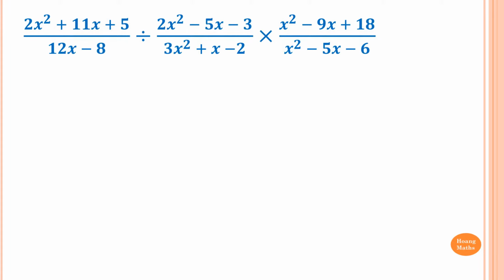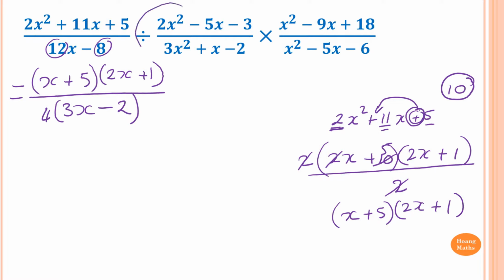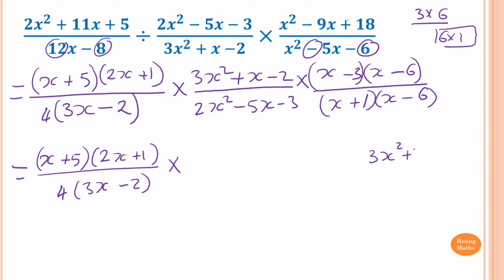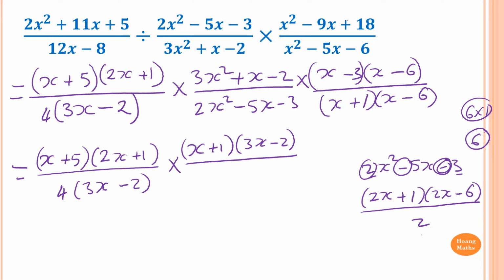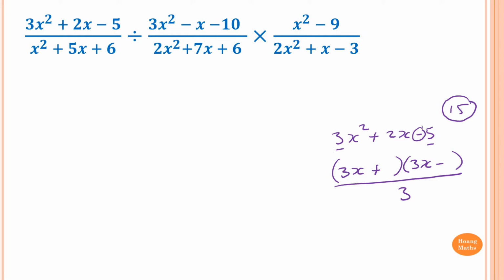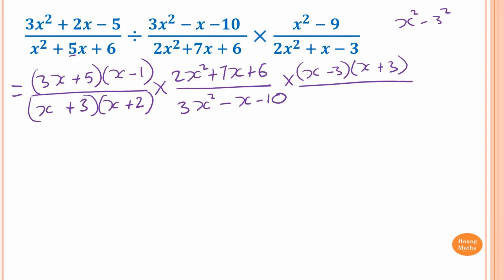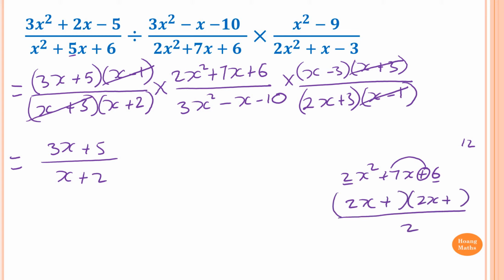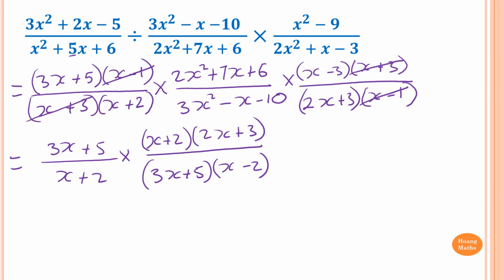Factorise and Simplify part 4